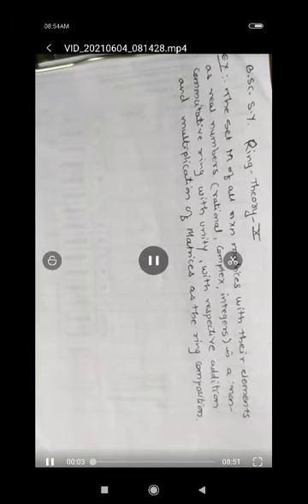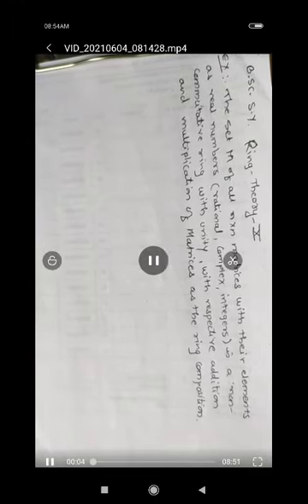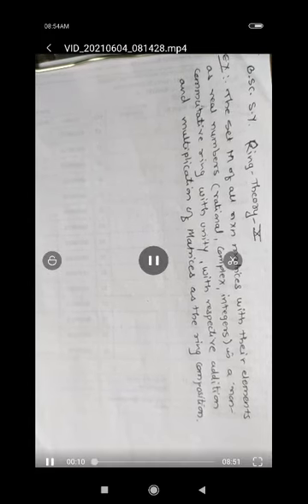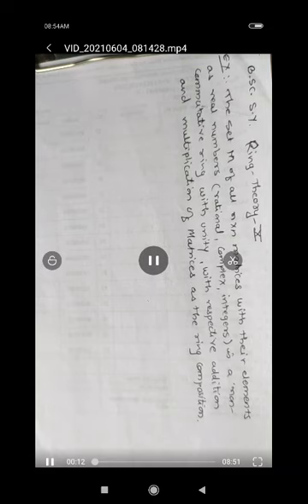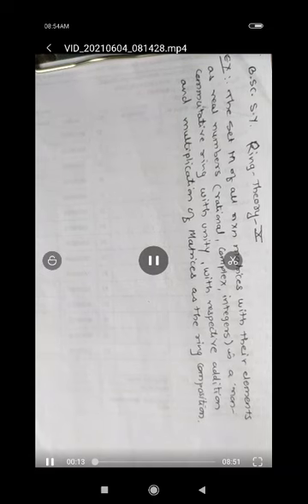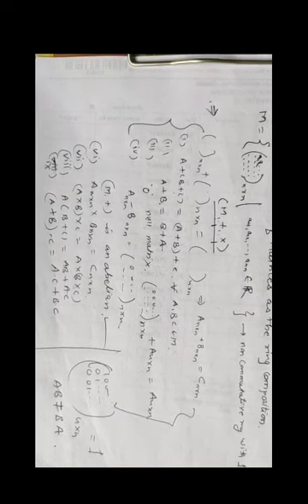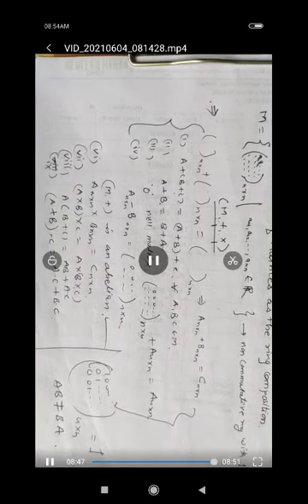Examples of matrices asRing B.Sc.SY sem-4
Mr. Sadanshiv SV sir